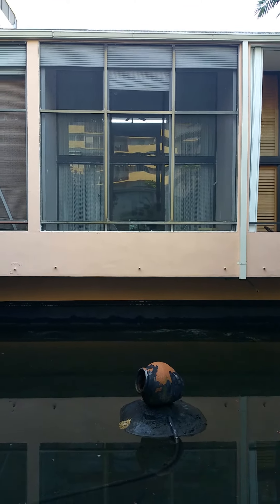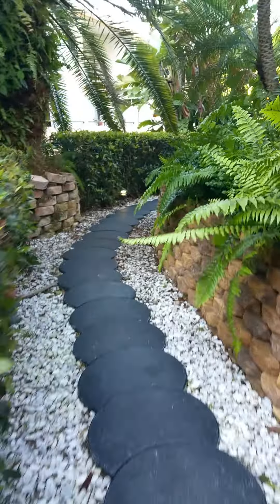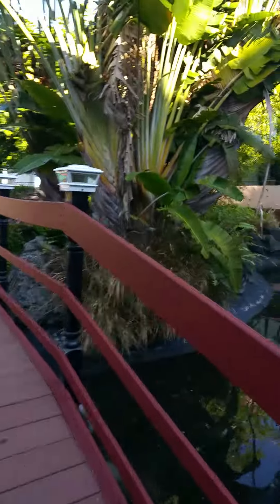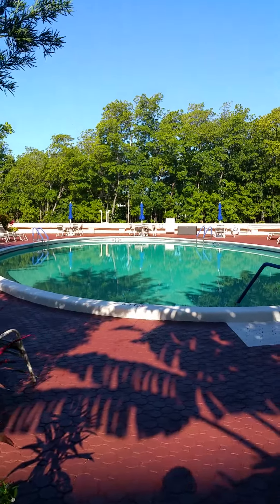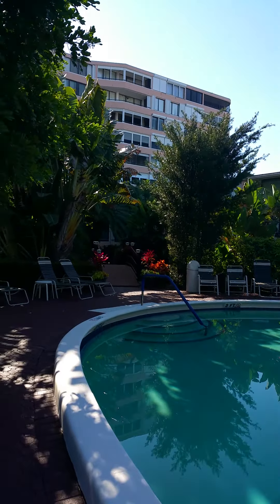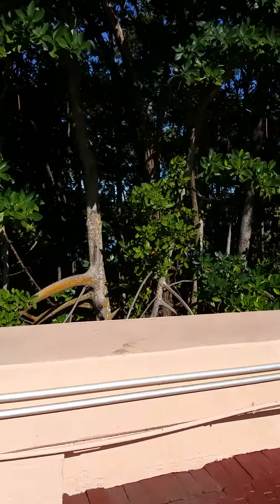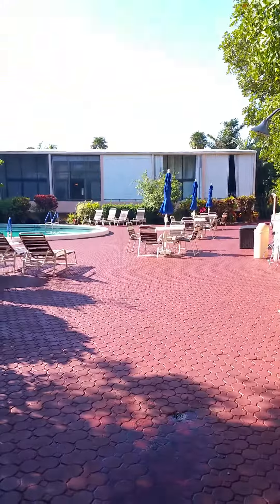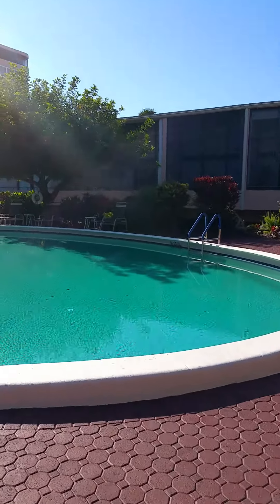Mayfair house amenities valentina aved realtor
Mayfair Lake Palm Beach Fl 33480 at 3589 S Ocean blvd pool gym sauna clubhouse doorman ocean call realtor Valentina Aved VILLA VALENTINA Realty palm Beach FL 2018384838 best price condos for sale rent